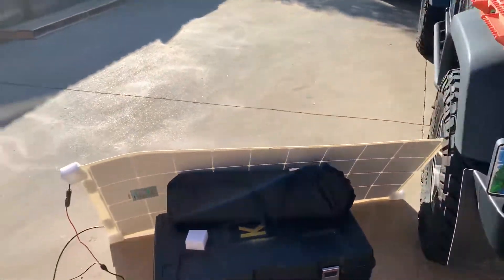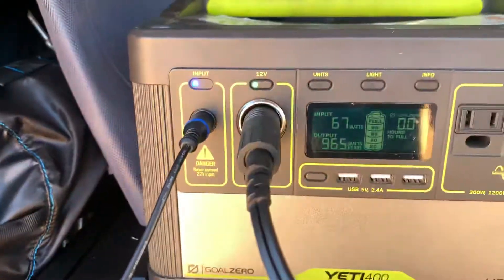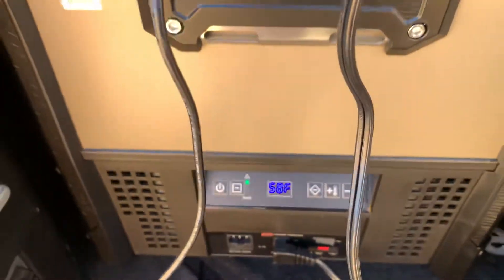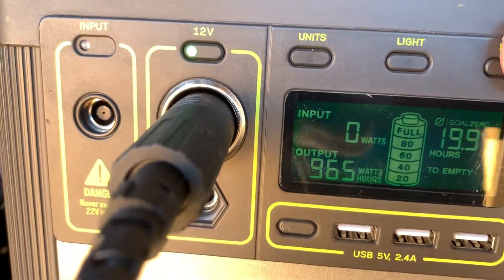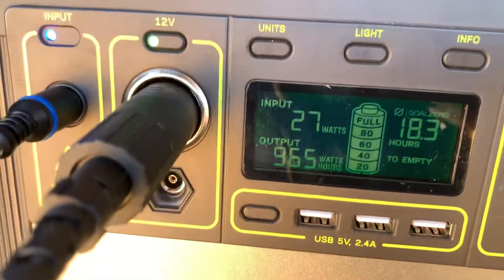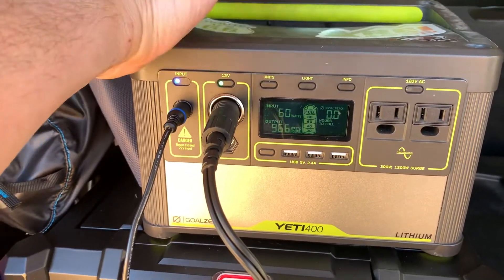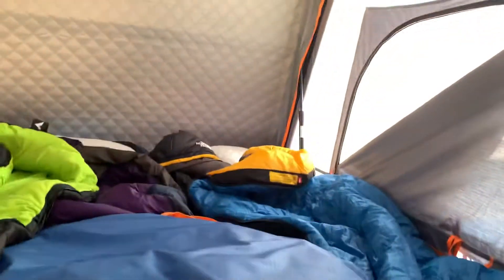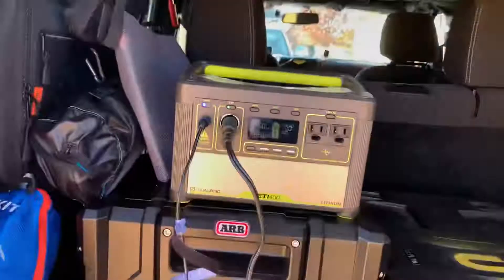Renogy 160W, GZ Yeti 400 will run an ARB 47QT Zero Fridge!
In this video, I show that the Renogy 160W panel will power the ARB Zero 47 QT fridge freezer just fine!  It charges the Goal Zero Yeti 400 Lithium battery at the same time using excess incoming wattage.  And this was with the panel only bringing in around 70W (got up to 100W). On a clear summer day with the sun directly overhead, I’m sure the panel will put out closer to its advertised wattage. The Yeti 400 is only rated for 120W coming in, but from what I’ve read, it’s hard to get much more than that out of this solar panel, which is why I bought an over spec’d one for what I need.